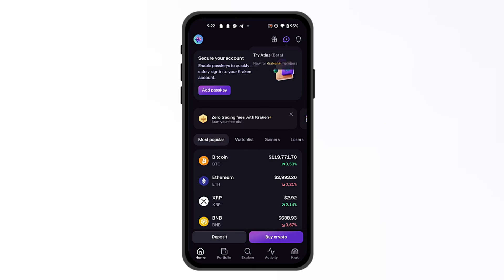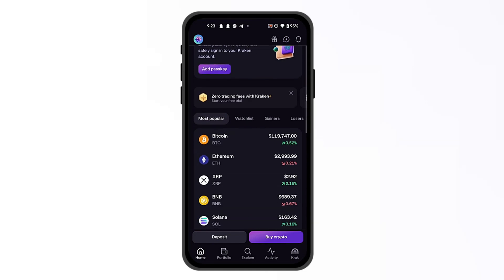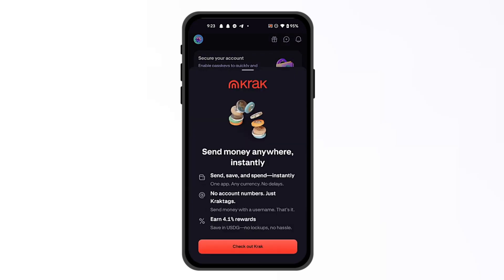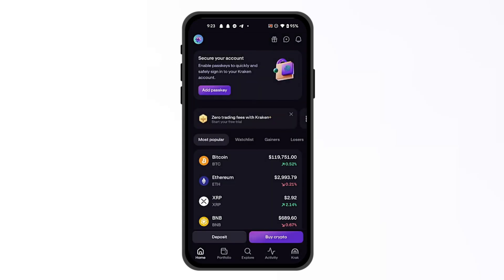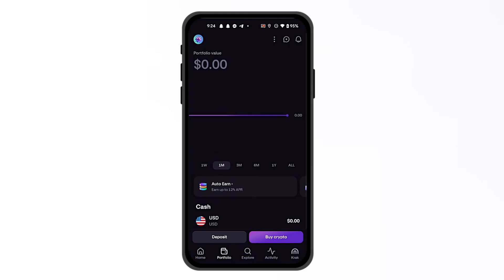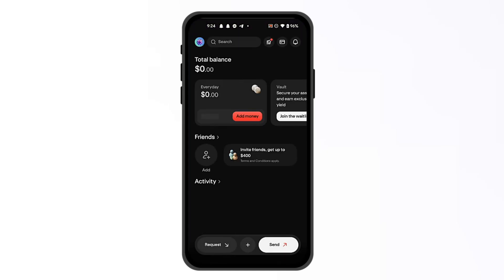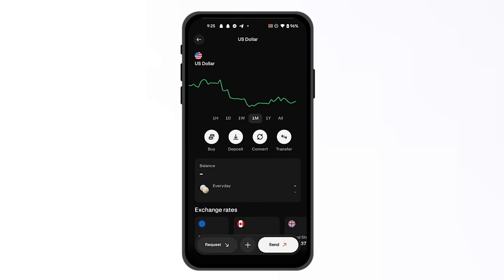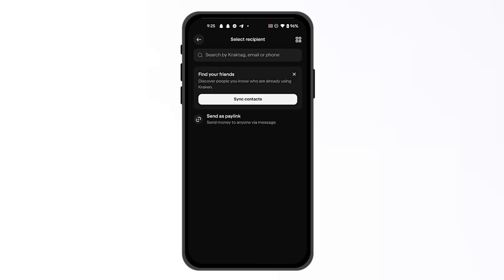How to Send Bitcoin on Kraken App (Easy Guide 2026)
How to Send Bitcoin on Kraken App ✅ Sign up with Kraken and starting earning
In this video, I show you how to send bitcoin on Kraken app in just a few simple steps. Whether you're new to crypto or already familiar with exchanges, this guide will walk you through how to buy and send bitcoin in Kraken app without confusion. I also cover how to deposit bitcoin on Kraken app and make sure your transfer is safe and fast. If you're wondering how to send BTC on Kraken or how to send bitcoin from Kraken to another wallet, you’re in the right place. I’ll explain everything clearly so you can send your crypto with confidence.

Chapters:
00:00 Introduction
00:10 How to Send Bitcoin on Kraken App